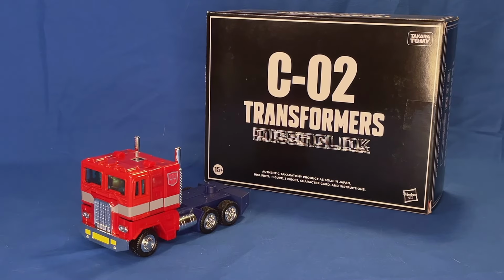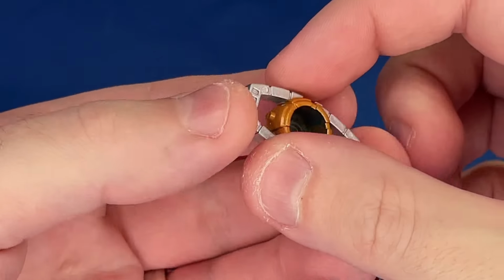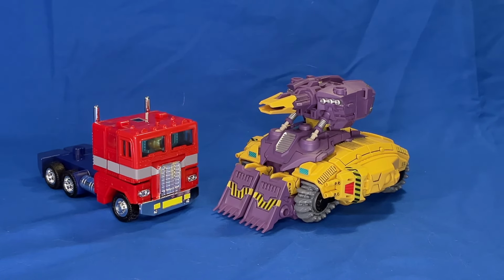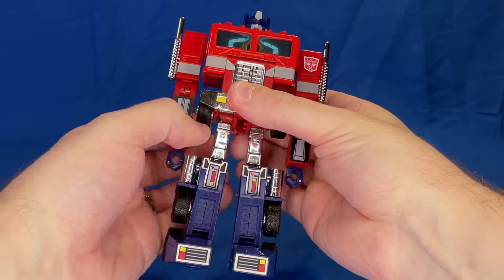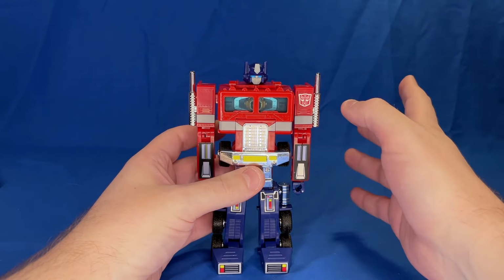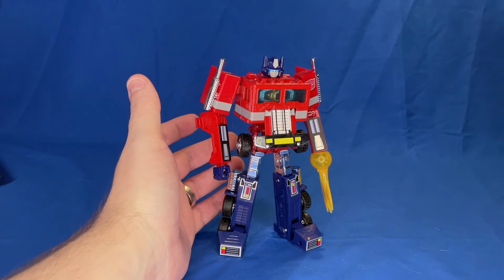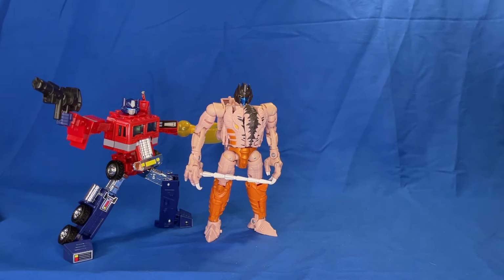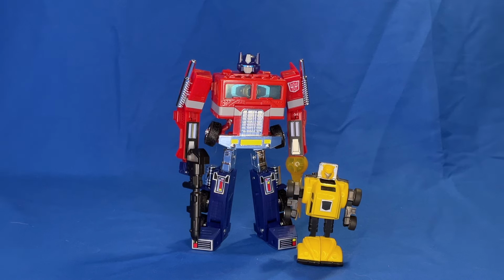Now *This* is G1 With Knees - Missing Link C 02 Optimus Prime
Today’s piece: Missing Link C-02 Optimus Prime

0:00 Intro
3:38 Alt Mode
4:28 Matrix Accessory
6:32 Sticker Shenanigans
9:14 Alt Mode Comparisons
11:07 Transformation
14:51 Robot Mode
18:05 Robot Mode Head
20:51 Mini Rant
21:24 Articulation
25:17 Weapon Accessories
30:11 Hoping for More Missing Link Stuff
32:15 Robot Mode Comparisons
35:25 Final Thoughts
36:58 Robot Comparisons Take Two

*Ambient Music*
Puzzle Pieces by Abstraction